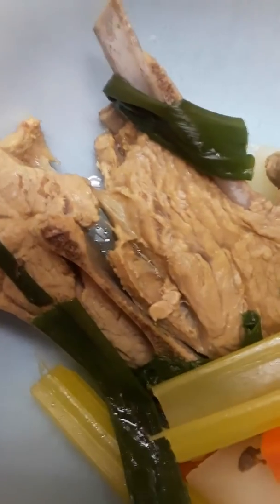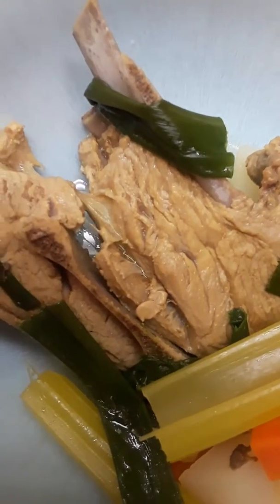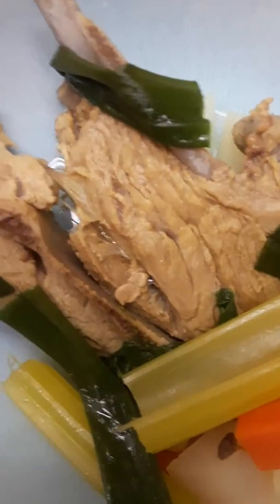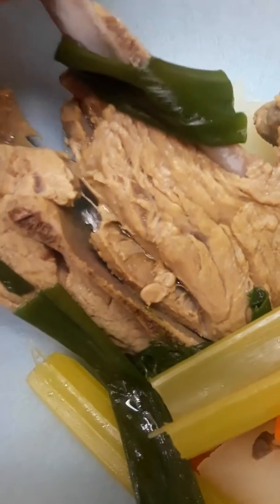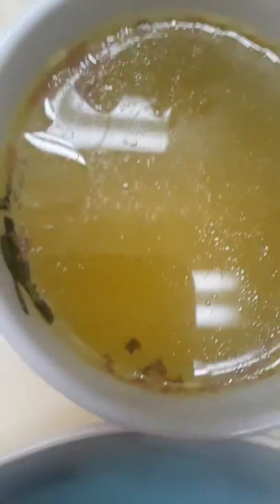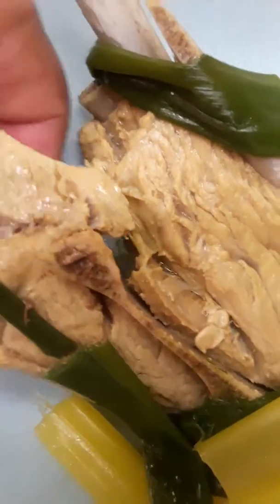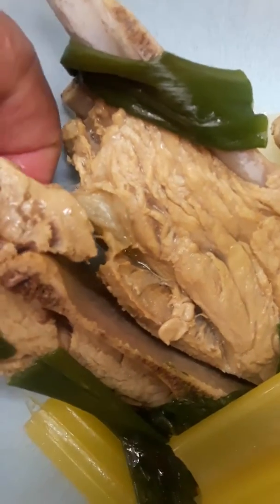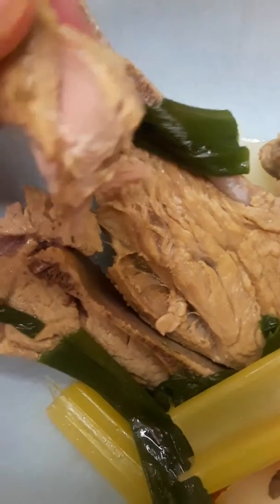NZ Lamb with Celery Broth Soup 2